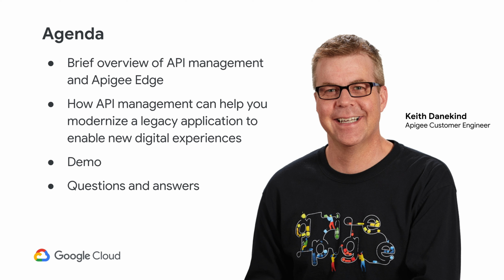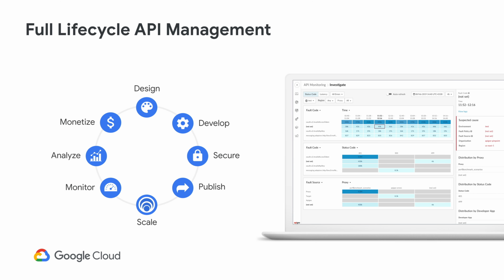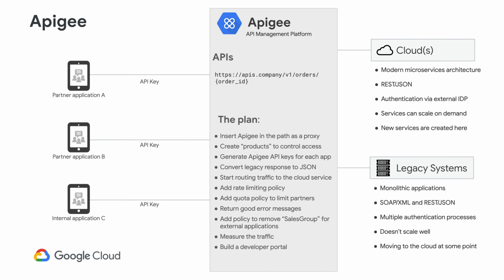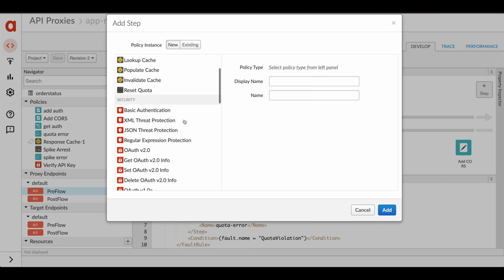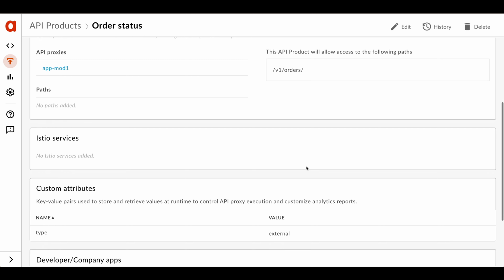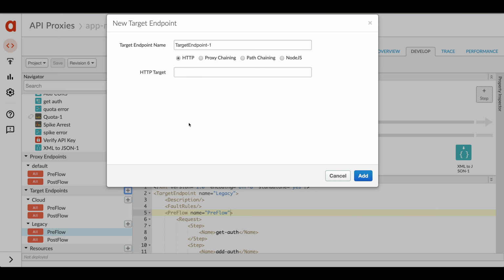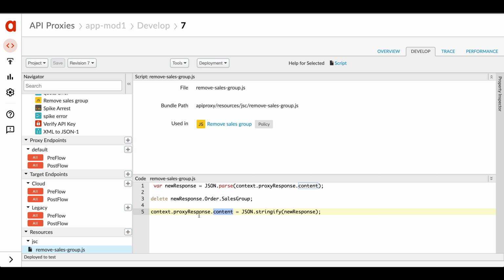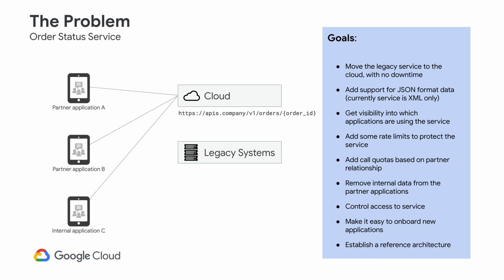New Era of Digital Experiences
In this webcast, Keith Danekind explores how you can modernize existing services to enable new digital experiences. There are new demands to create modern applications and experiences, but often we are limited by what we can deliver with our legacy systems. We will explore a few patterns for making legacy systems appear modern by building an API facade in Apigee and at the same time, preparing the legacy systems for migration to cloud based micro services.